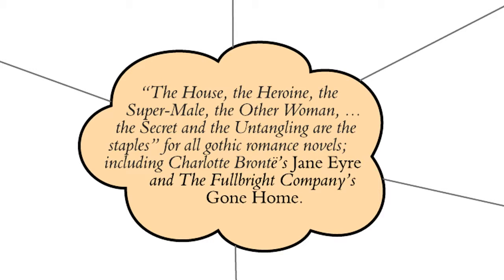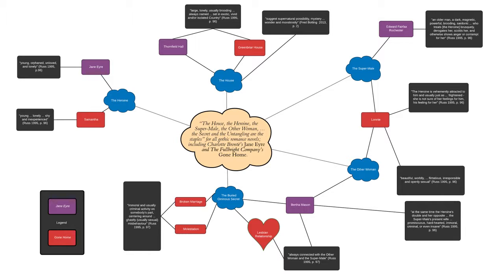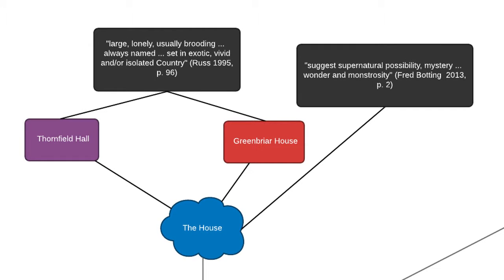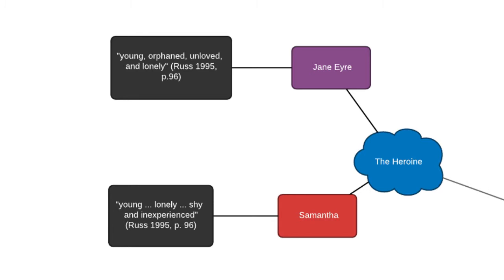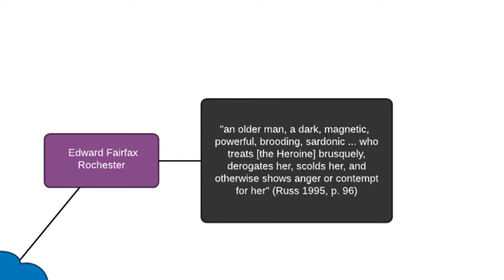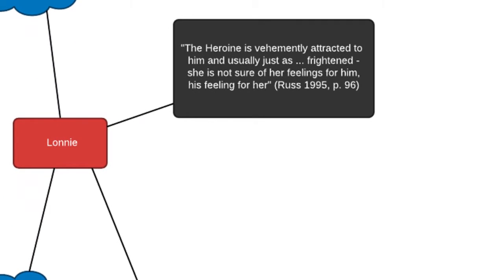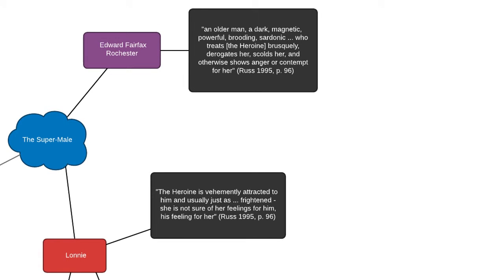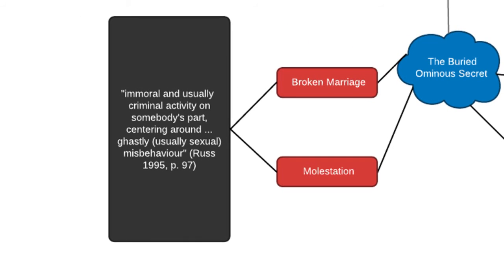218494914 ALL102 Assessment3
"The House, the Heroine, the Super-Male, the Other Woman, ... the Buried Ominous Secret are the staples" for all gothic romance novels; including Charlotte Bronte's Jane Eyre and The Fullbright Company's Gone Home.